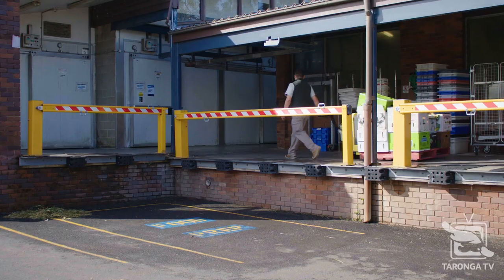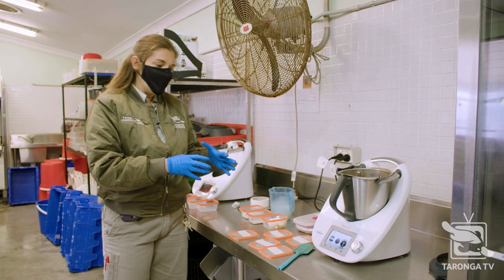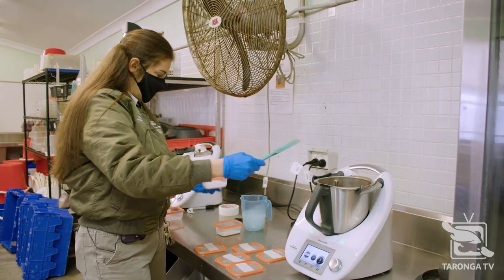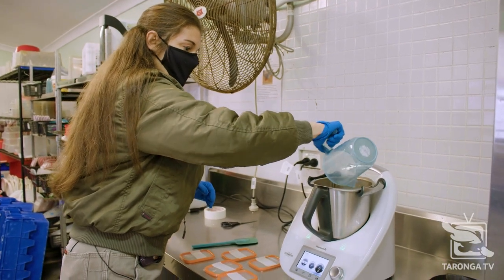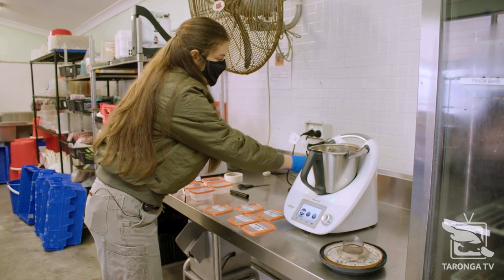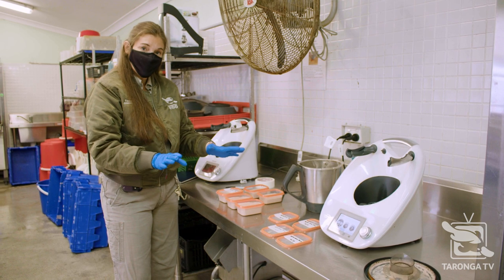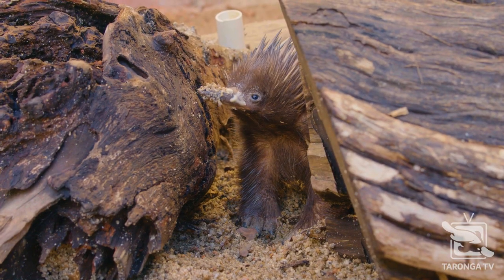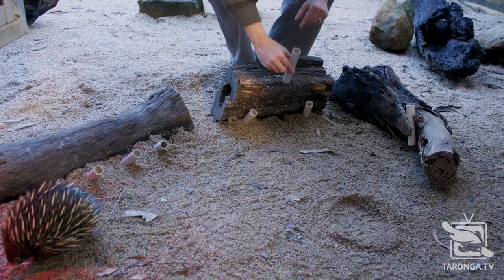A Meal fit for an Echidna!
Have you ever wondered what the Zoo’s animals get to eat?
Our very own Taronga MasterChef, Michelle - our Zoo and Wildlife Nutritionist – looks after the nutrition for all of Taronga’s 4,000 animals, making sure they get the very best diets to keep them healthy. 👩‍🍳
Join Michelle as she whips up a special meal – of beef mince and boiled eggs – for our little echidna puggle, who is weaning off his mum’s milk. 🥚🥩
Will our echidna puggle judge think the meat mix is a winner? Watch to find out!